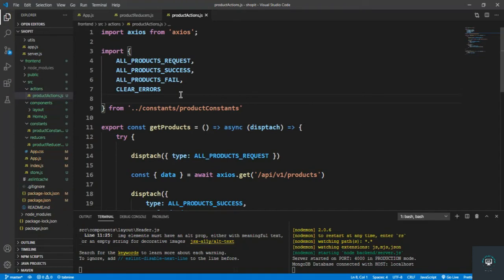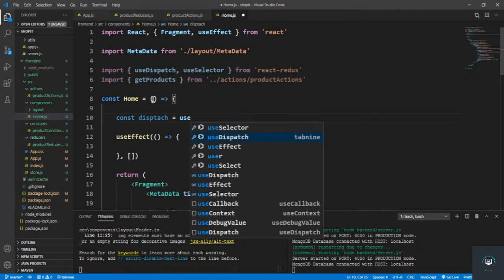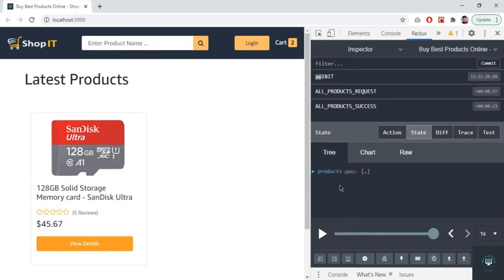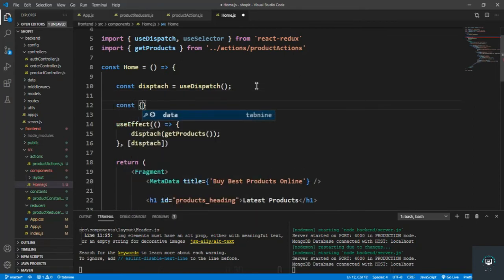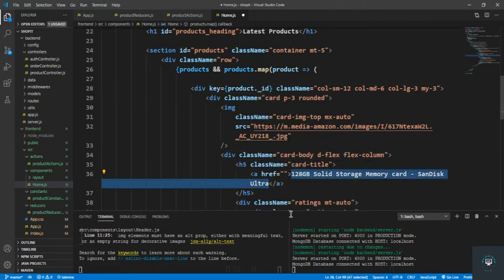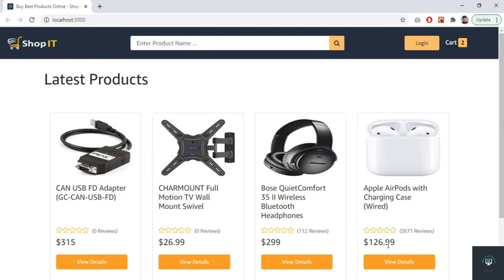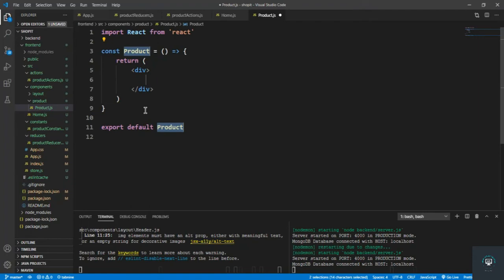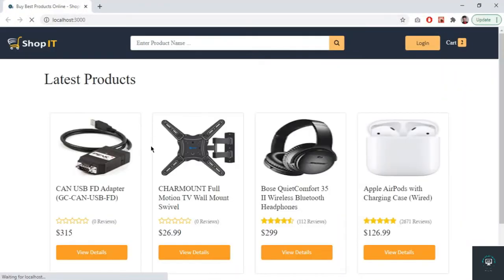React js Tutorial # 61| How to Fetching Products for Redux State in ReactJs |E-Commerce site